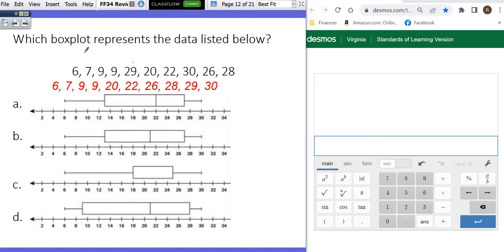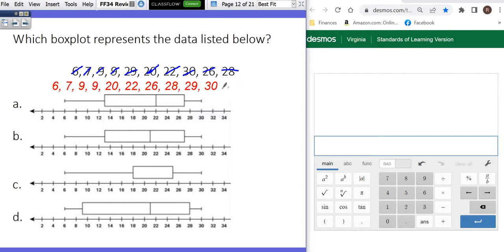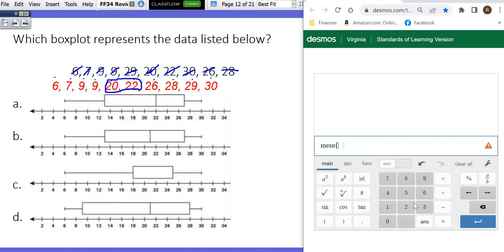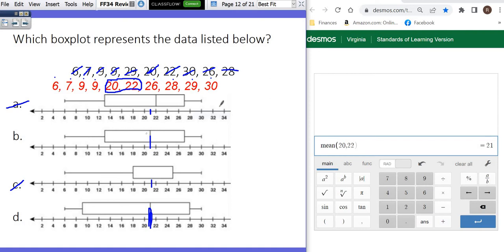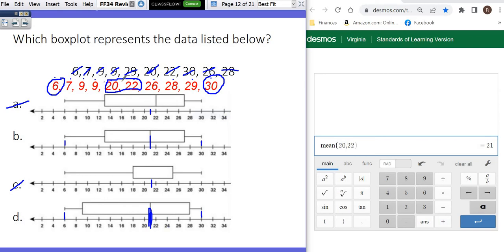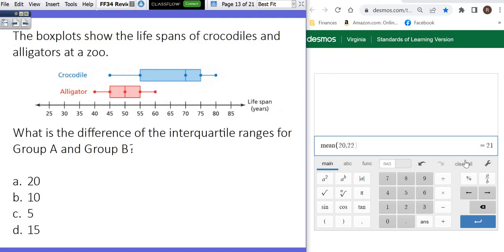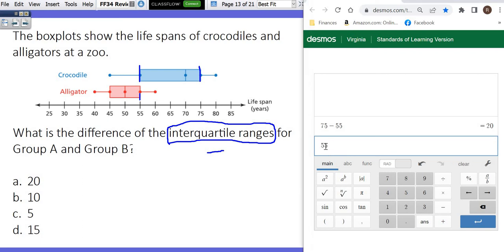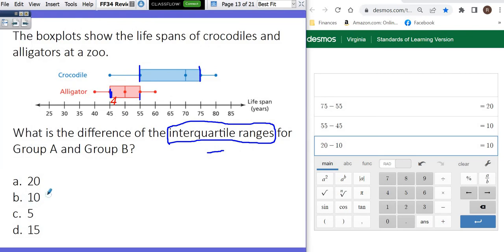Flashback Friday 34: Review Part 3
Boxplots